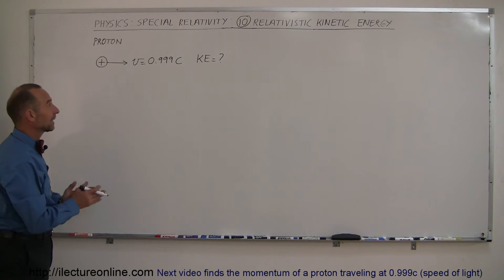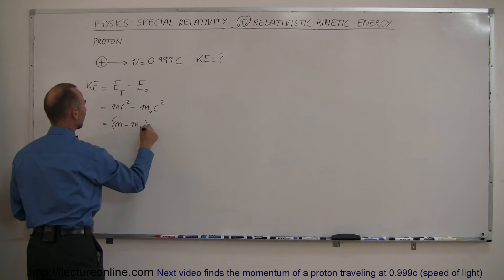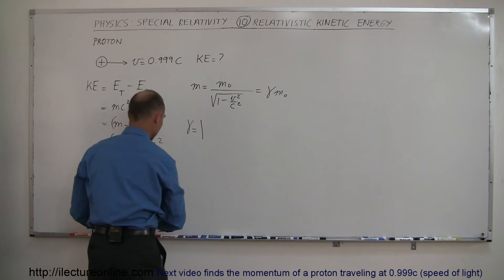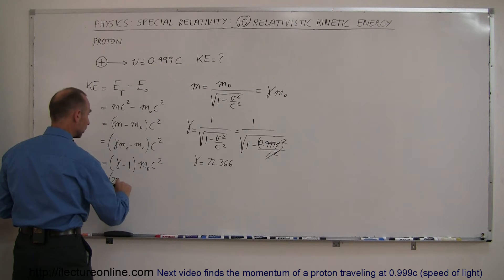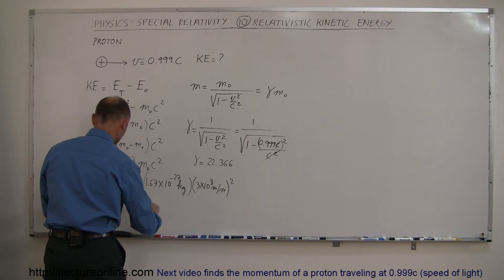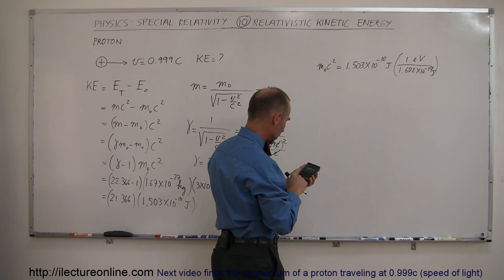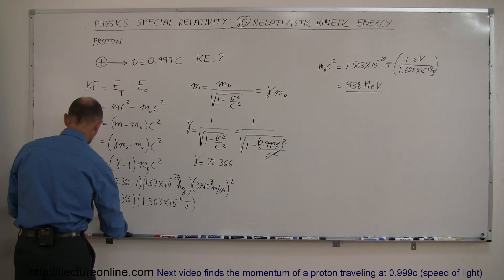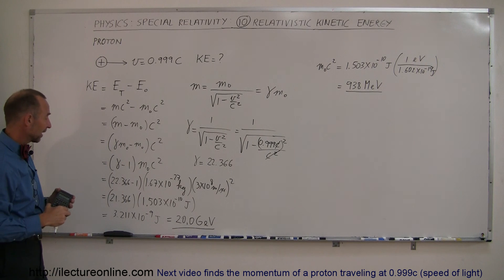Physics 62 Special Relativity (10 of 43) Relativistic Kenetic Energy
In this video I will show you how to find the the kinetic energy of a proton traveling at 0.999c (speed of light).